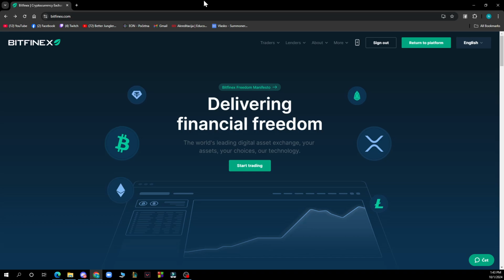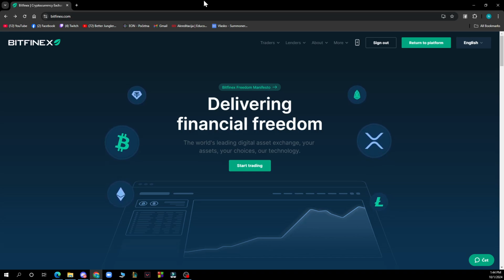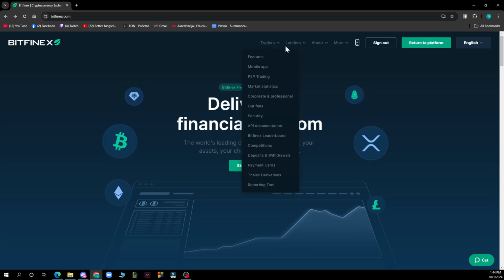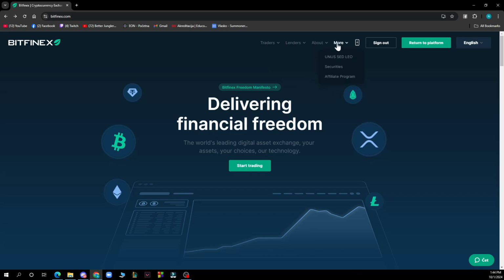How To Place Limit Orders On Bitfinex (Easiest Way)​​​​​​​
In this video I will show you How To Place Limit Orders On Bitfinex. It would be good if you watch the video until the end so that you don't miss important steps.